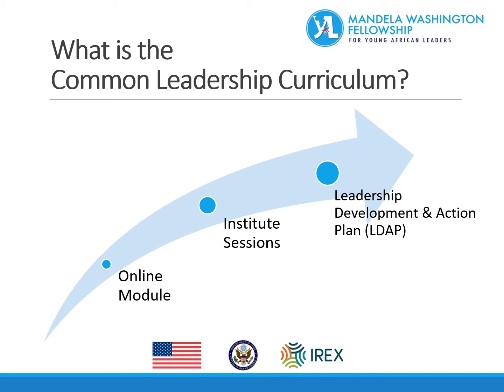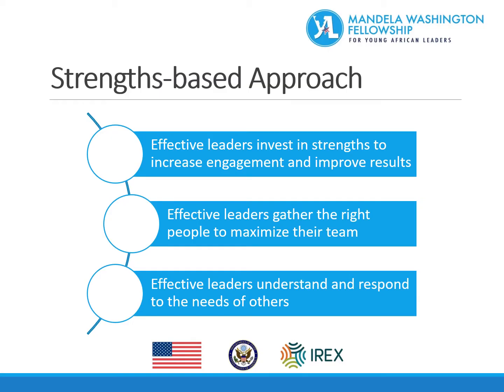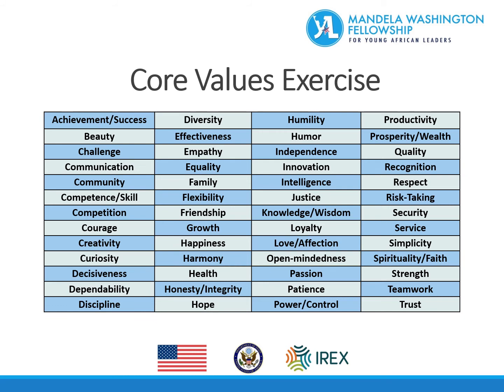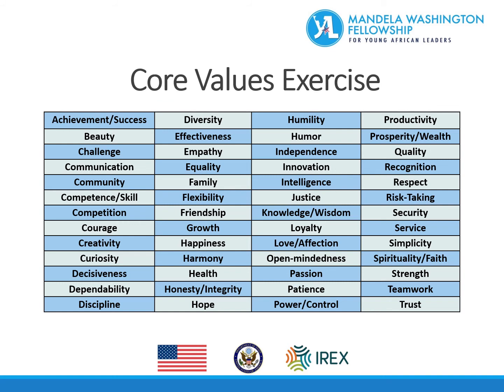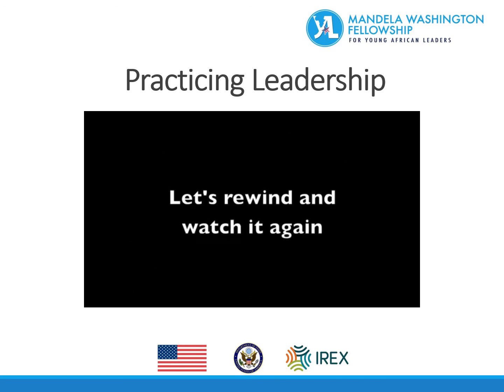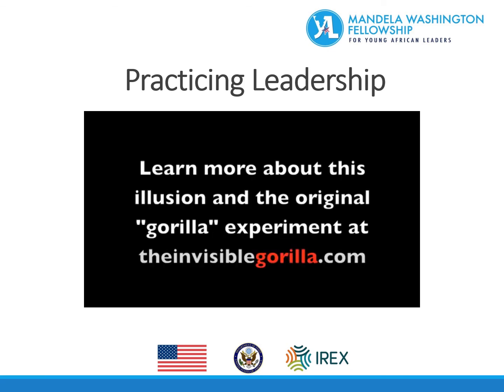2019 MWF Leading from Strengths Module 4 17 FINAL